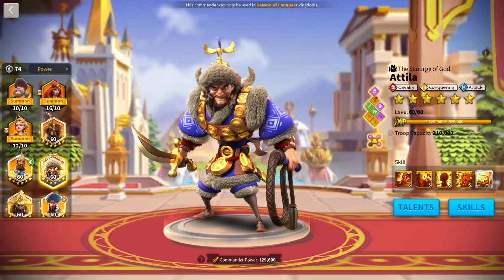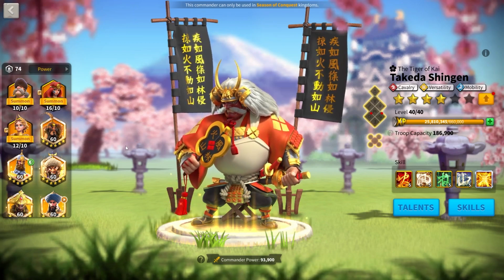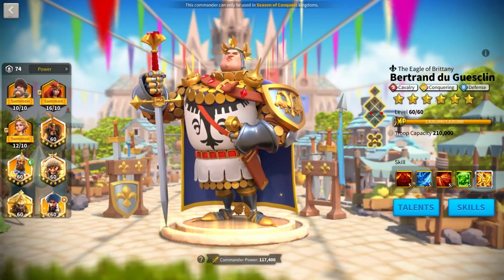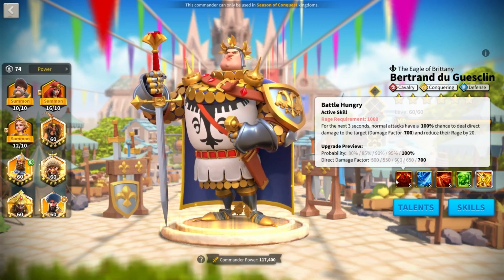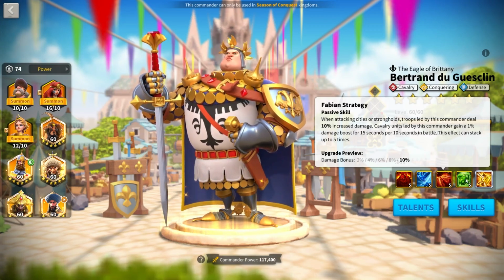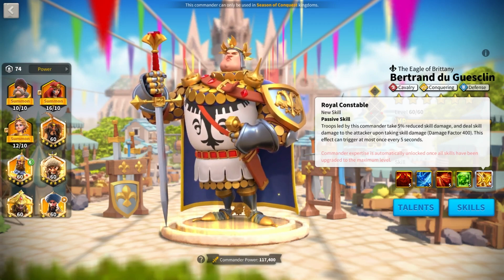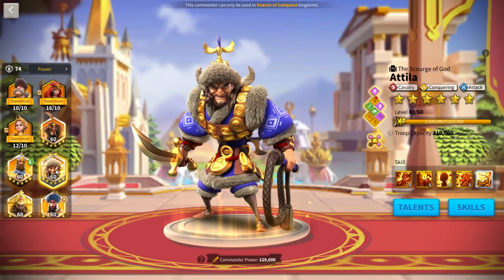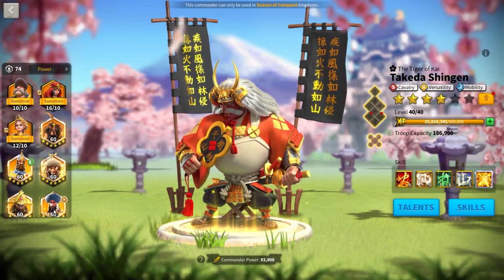How Attila IS STILL Meta 3 YEARS AFTER RELEASE | Rise of Kingdoms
Join Cavalry Stable Discord!